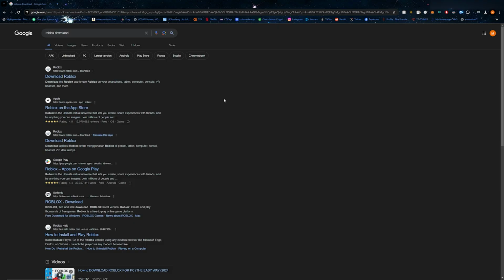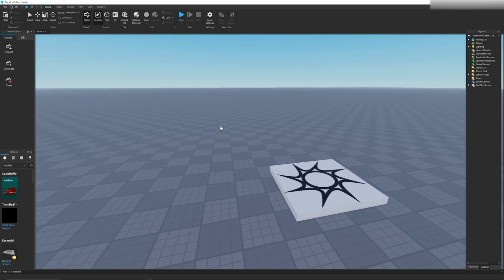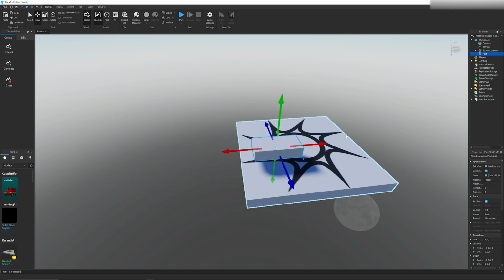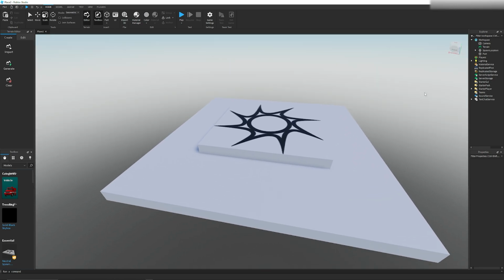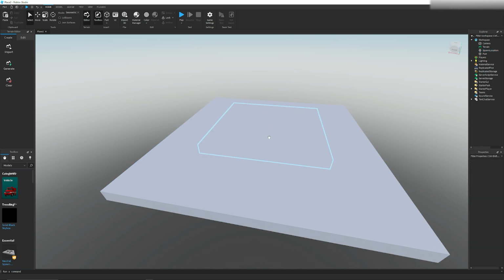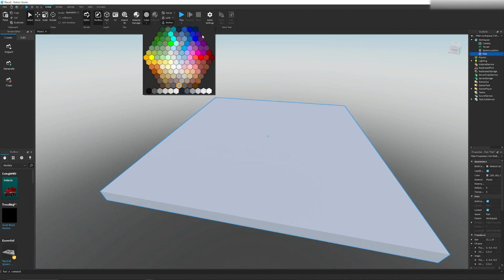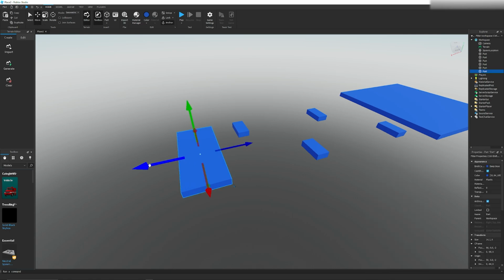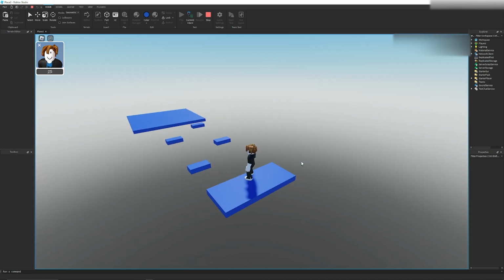How to Create Games on Roblox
Interested in creating games on Roblox? In this video, we'll show you step-by-step how to create games on the popular platform. Start creating your own games today!